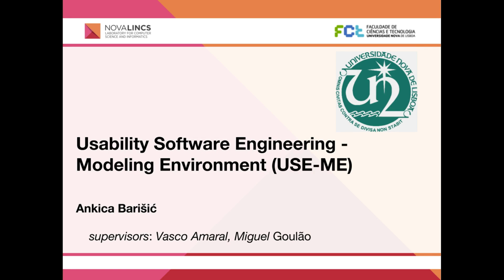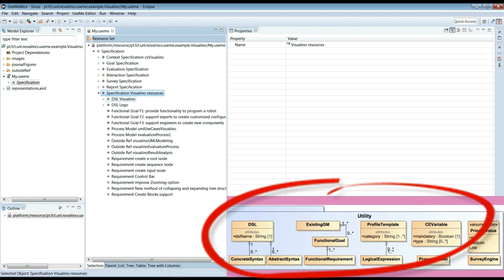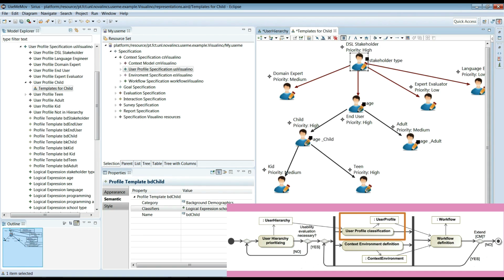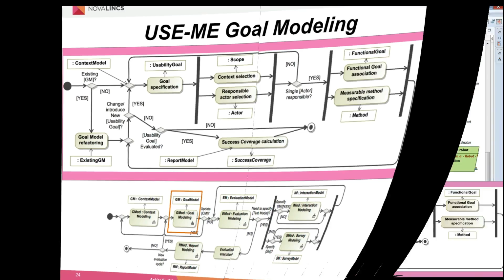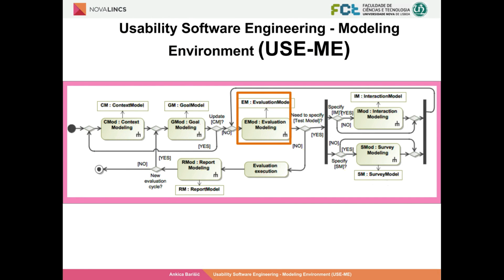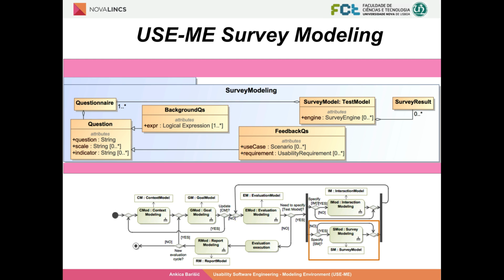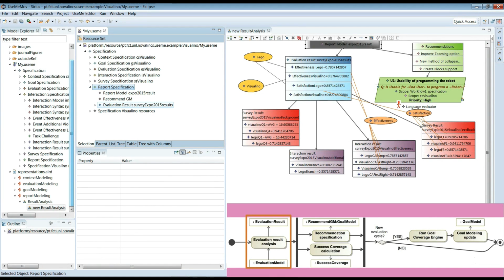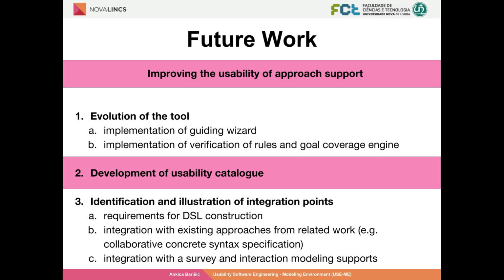Usability Software Engineering - Modelling Environment (USE-ME)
The adoption of Domain-Specific Languages (DSLs) is regarded as an approach to reduce the accidental complexity of software systems development. The availability of sophisticated language workbenches facilitates the development of DSLs making them increasingly more popular. The adoption of DSLs at large comes at the risk that a poorly designed DSL can be too hard to adopt by its domain users. As such, Usability is one of the essential characteristics to mitigate this risk as it has an important impact on the productivity achieved by DSL users.The current state of practice in Software Language Engineering (SLE) neglects the Usability of DSLs.
A pertinent research question in SLE is how to engineer Usability into DSLs systematically. We argue that a timely systematic approach based on User Interface experimental evaluation techniques should be used to assess the impact of DSLsduring their development process, while the cost of fixing the usability problems is relatively small when compared to fixing them at the end of the development process.
For that purpose, we introduce a conceptual framework, called USE-ME, which supports the iterative incremental development process of DSLs concerning the issue of their Usability evaluation. We illustrate the feasibility of the approach on a case study of the development of a DSL meant for children to program robots.

Jornal article:
Barišić Ankica, Amaral Vasco, Goulão Miguel: "Usability Driven DSL development with USE-ME", Computer Languages, Systems and Structures (ComLan), 2017,